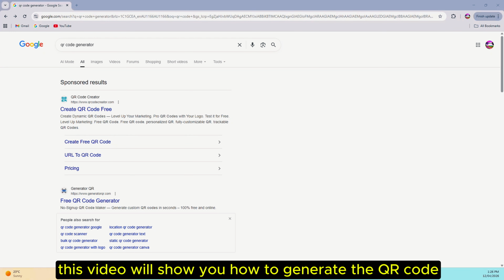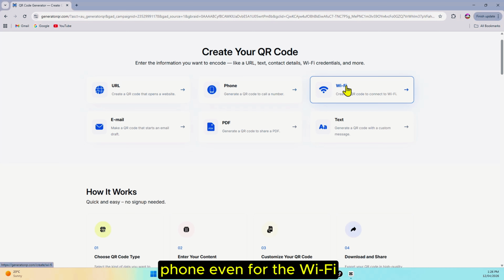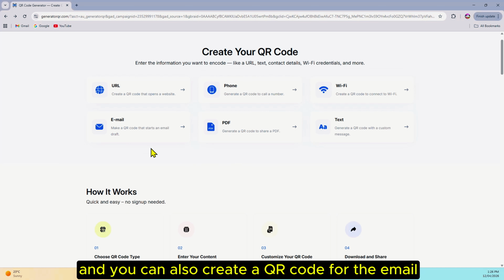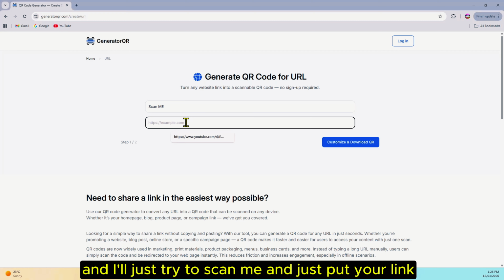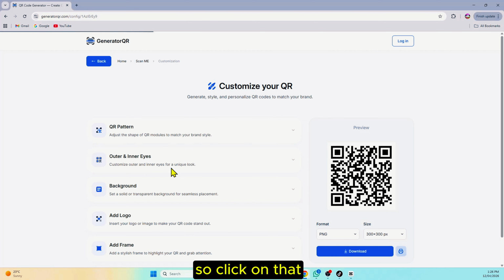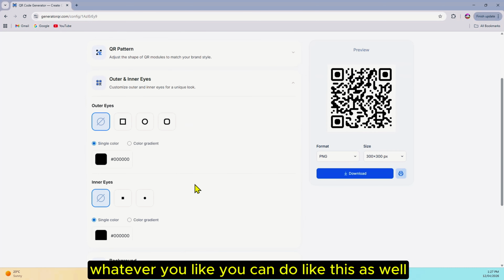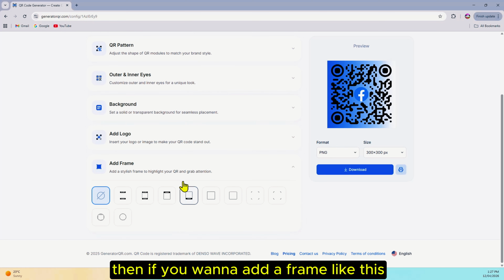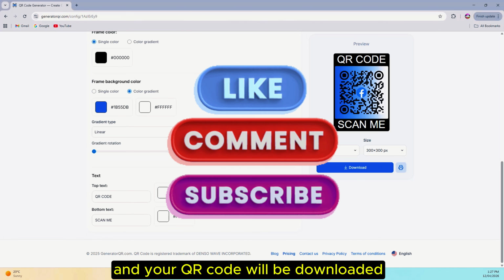How to Generate QR Code for Free | Create QR Code in Seconds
qr code generator free, how to create qr code, generate qr code online, create qr code for wifi, qr code for website link, free qr code maker, how to make qr code mobile, qr code tutorial

In this video, I will show you how to generate a QR code for free in just a few seconds.